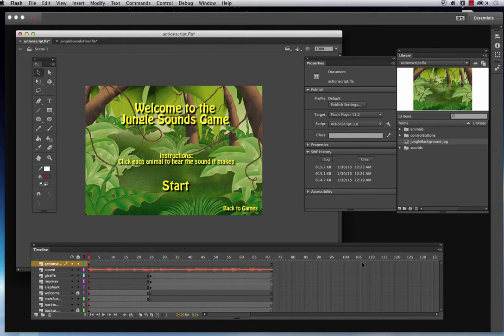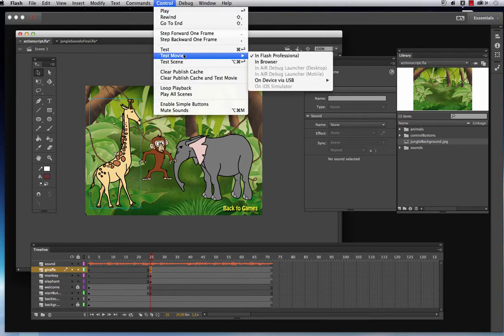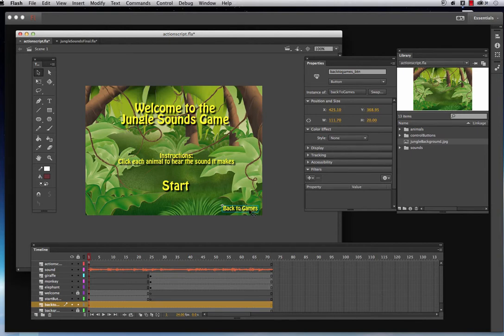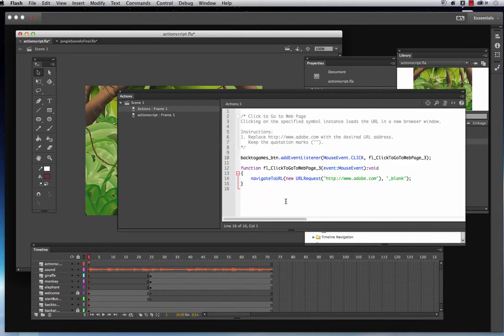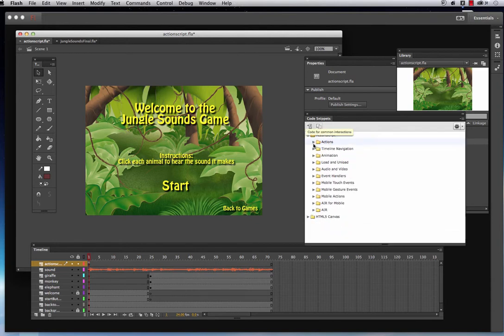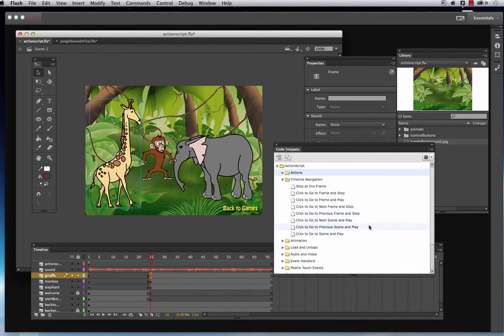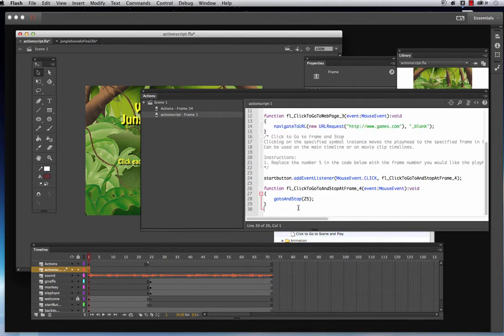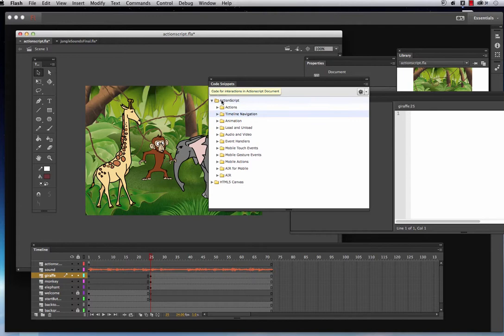action script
How to place action script into your file